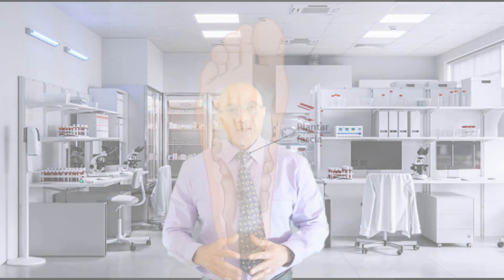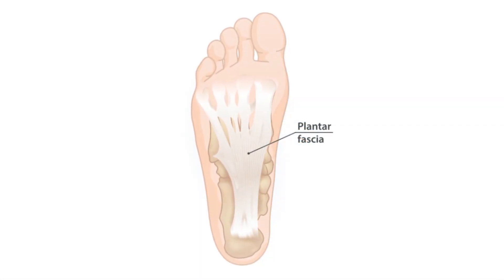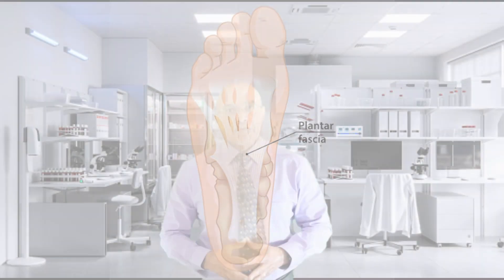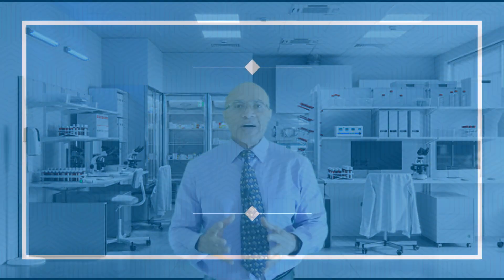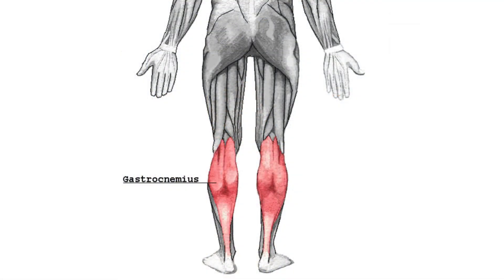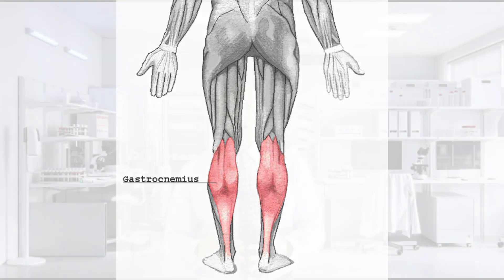Why Plantar Fasciitis Treatments Fail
Plantar fasciitis is a common foot ailment that affects many individuals. The excruciating pain caused by plantar fasciitis can severely impact one's daily activities. Proper treatment is essential to alleviate discomfort and promote healing. Stretching exercises can help alleviate plantar fasciitis pain by loosening the tight tissues in the foot. Custom orthotics offer additional support and reduce strain on the plantar fascia. Applying ice to the affected area reduces inflammation and provides temporary relief. Rest is crucial for recovery, allowing the plantar fasciitis to heal gradually. Wearing supportive footwear is also vital to prevent exacerbating the condition. Despite the many treatments available for plantar fasciitis, patients struggle to find relief. Those frustrations can easily be dispelled if the right approach is used. Managing plantar fasciitis requires patience and dedication to restore foot health.